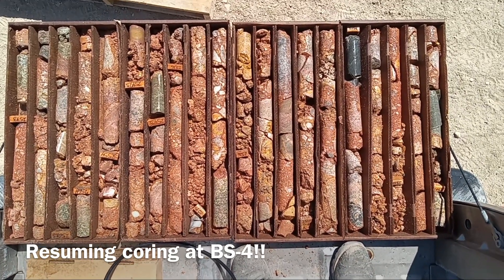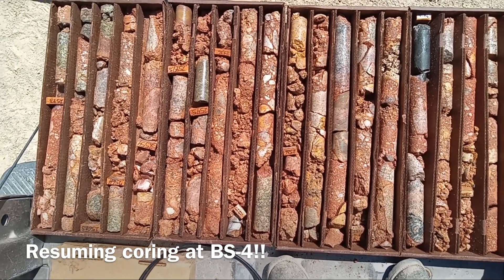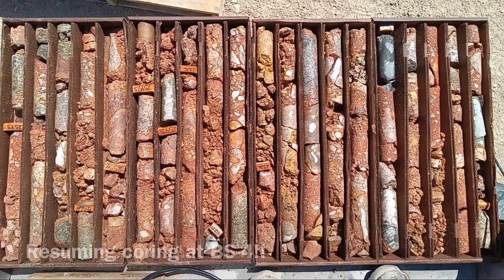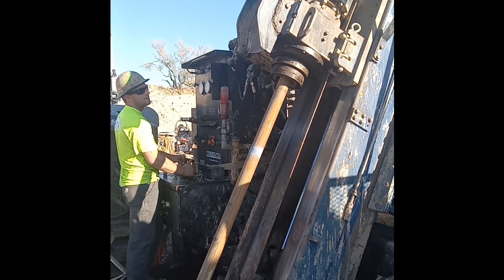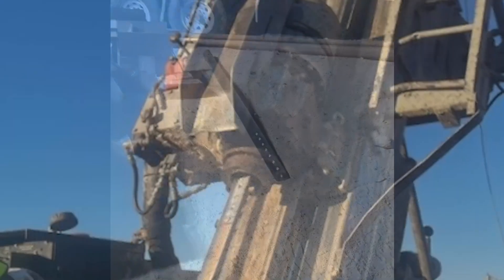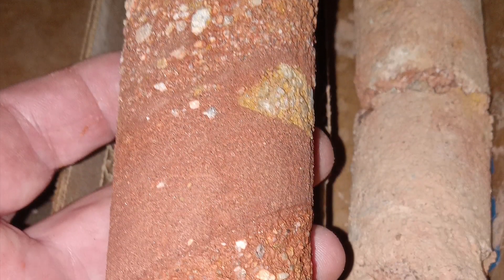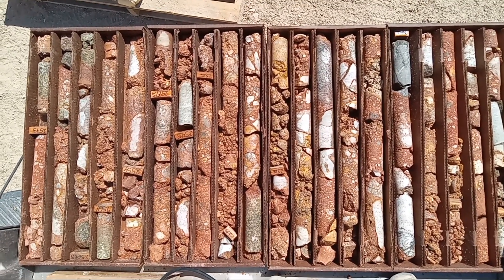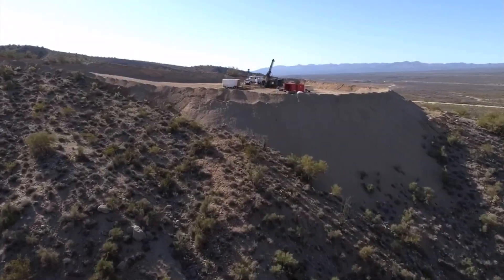A New Giant in North-West Arizona - Bell Copper Corporation BS 4 Drilling Update 26 July 2023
A New Giant in North-West Arizona - Our CEO/President, Dr. Tim Marsh, provides a July 26th, 2023 video update on drilling at Arizona's Big Sandy drill hole BS-4 with highlights/analysis of fresh core taken from this hole.